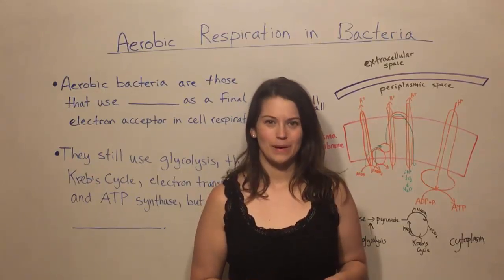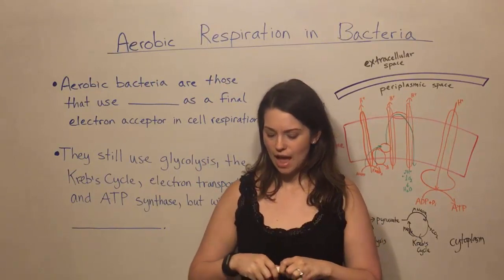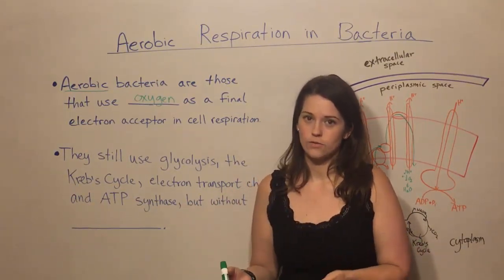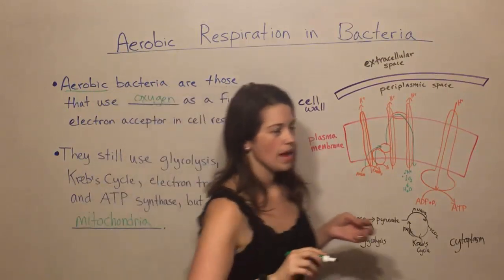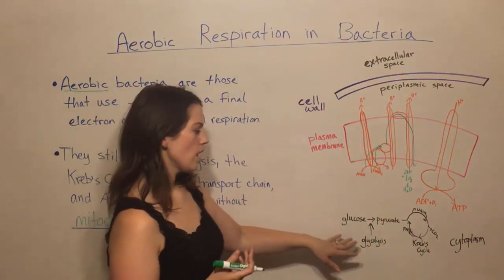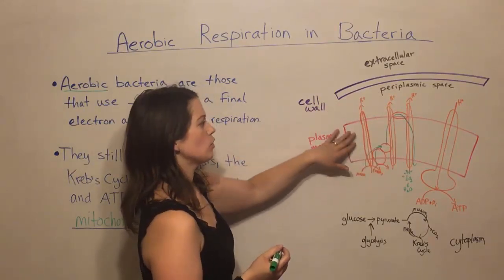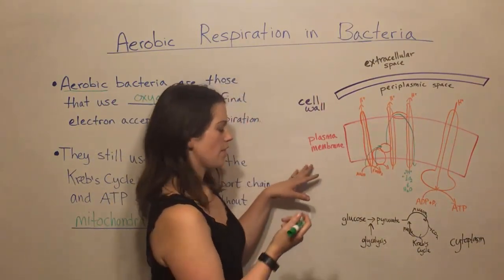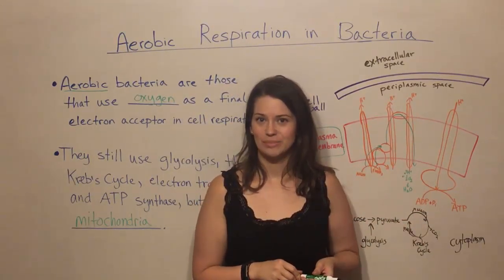Aerobic Respiration in Bacteria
This video was a special request from a YouTube user on another of my videos about Heterotrophs, Autotrophs, Phototrophs, and Chemotrophs Do you have a special topic you want to request a video about?

In this video, Biology Professor (Twitter: @DrWhitneyHolden) discusses aerobic respiration in bacteria. This video focuses on the difference in LOCATION of cell respiration processed in aerobic prokaryotes vs. eukaryotes.  (Hint: bacteria use their plasma membrane to hold the electron transport chain and ATP synthase because they lack mitochondria.)

If you are looking for more detail about the aerobic respiration process in general (glycolysis, Kreb's Cycle, electron transport chain, etc.), see my video on Cell Respiration